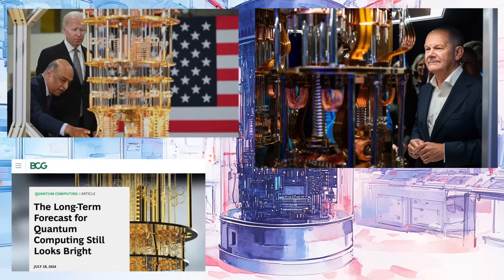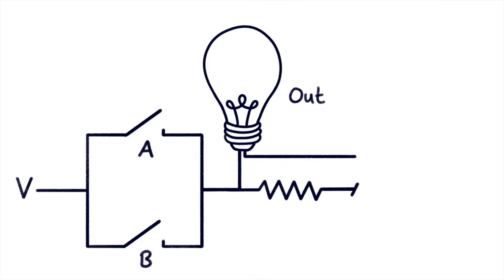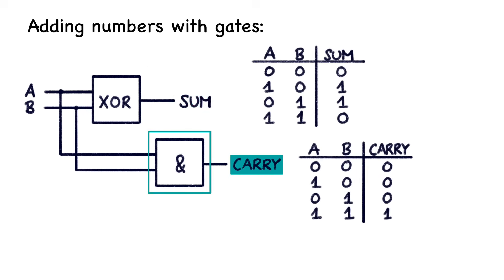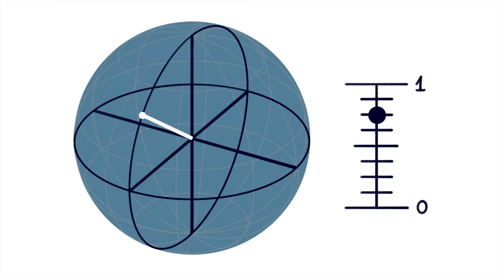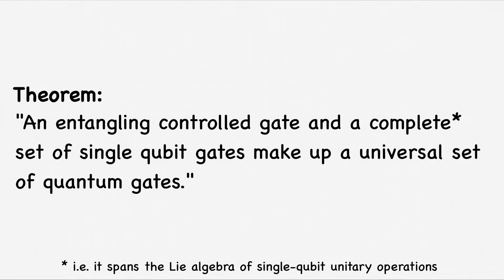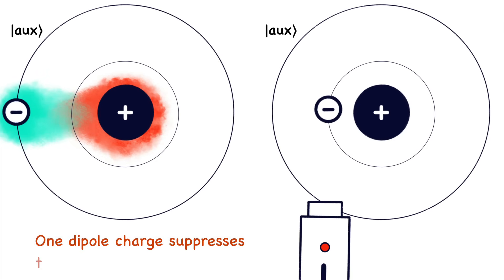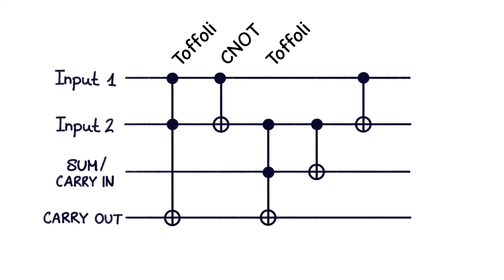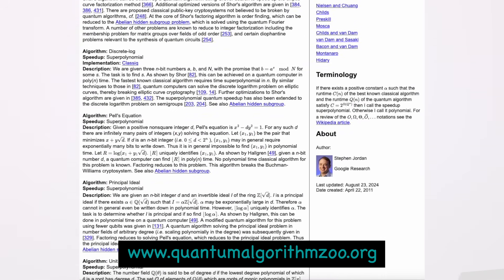How Quantum Computers Add Numbers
A brief introduction into the mechanisms behind quantum computer and how they differ from "classical" computing.
(This is a corrected version of a previously published video.)

Chapters:
00:00 - Intro
00:48 - Classical syntax
01:43 - Logical gates
03:35 - Binary addition
06:06 - Quantum syntax
07:22 - Quantum gates
09:18 - Quantum architectures
09:44 - CNOT with Neutral Atoms
12:31 - Quantum Addition

For further information I recommend "Quantum Computation and Quantum Information" by Nielsen and Chuang as the gold-standard textbook.